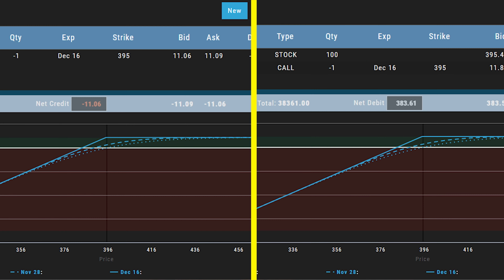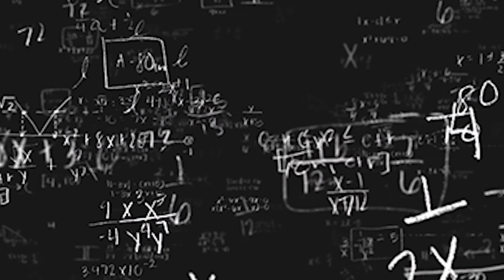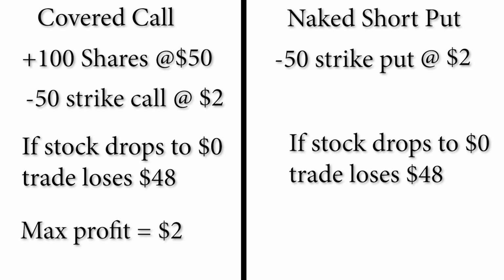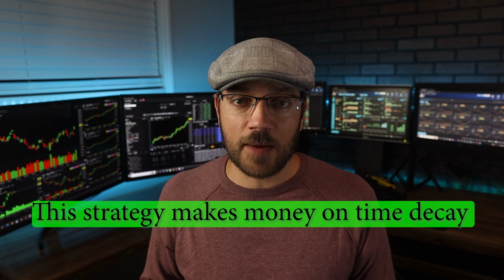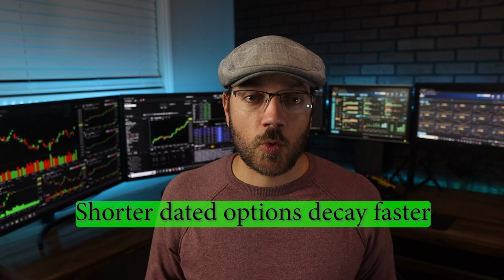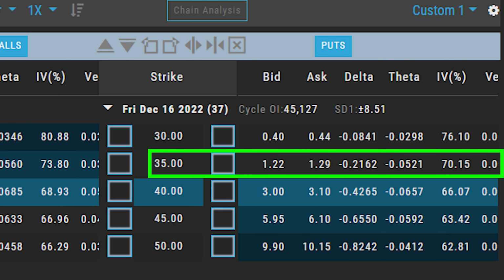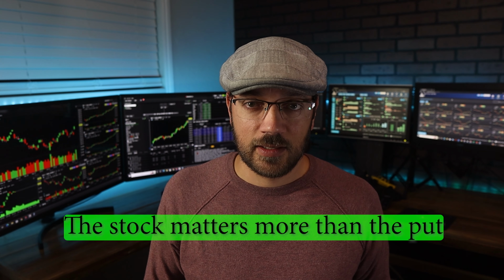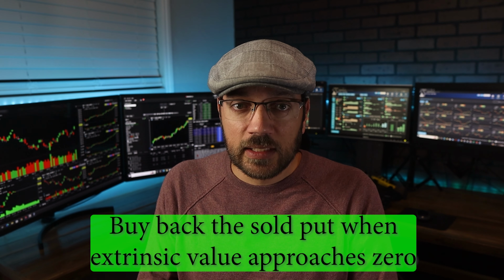SCARED TO SELL PUTS? This Trader Shows You How to Make Money Trading Them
Selling Naked Short Puts correctly is a fantastic income strategy that can work well in uncertain markets. Selling options creates income and can lead to portfolio growth.

00:00 introduction
01:00 same as covered calls
04:30 setting up the trade
06:59 important guidelines and management